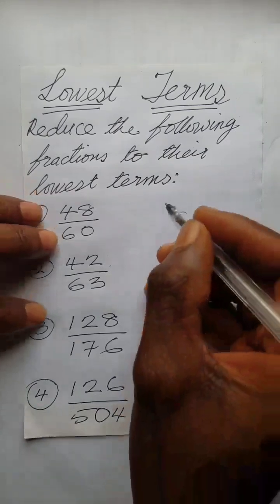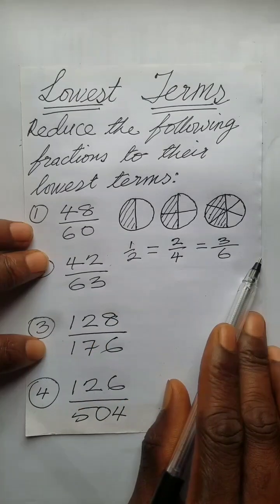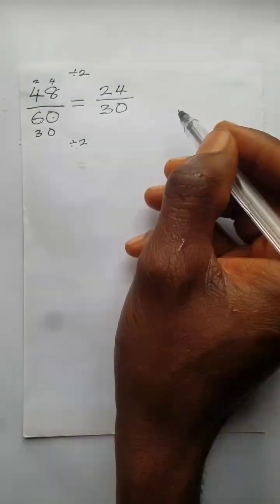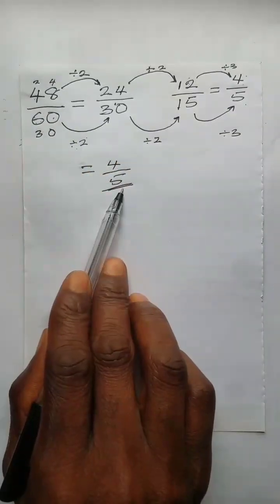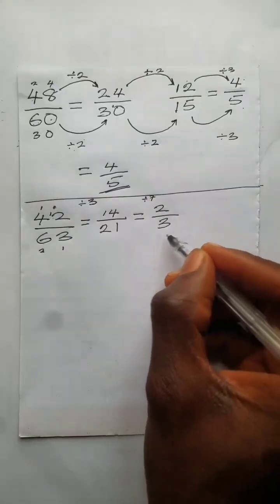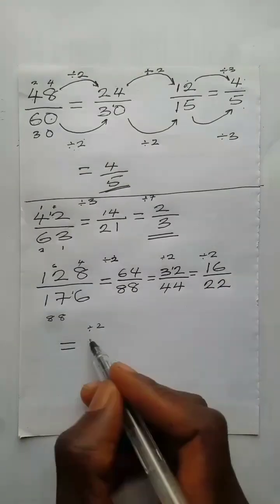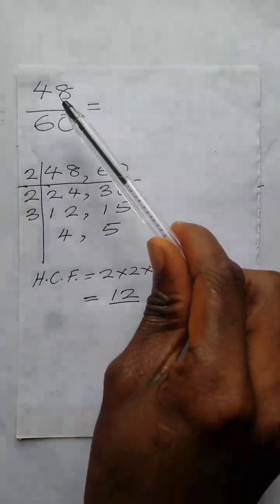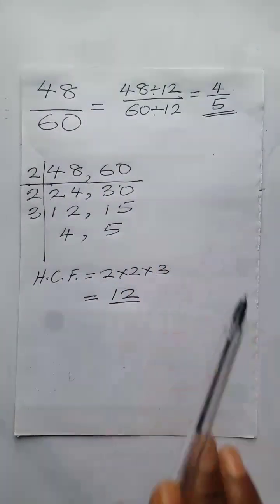Fractions: Lowest Terms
How to reduce fractions to their lowest terms.